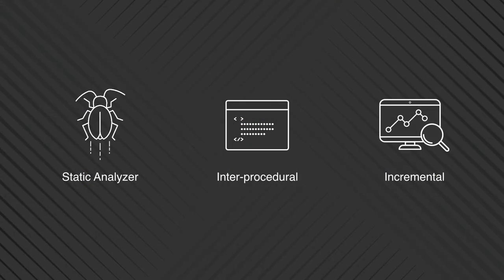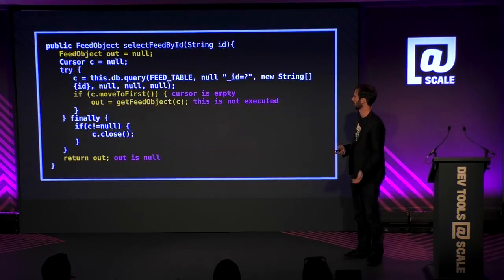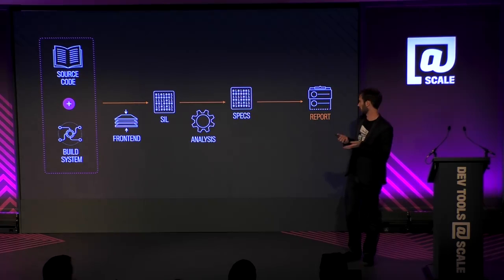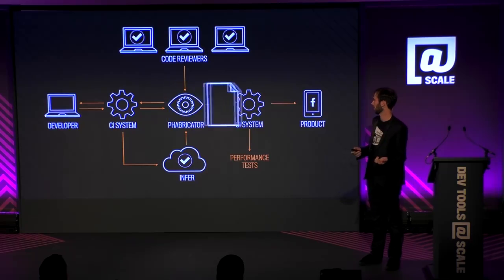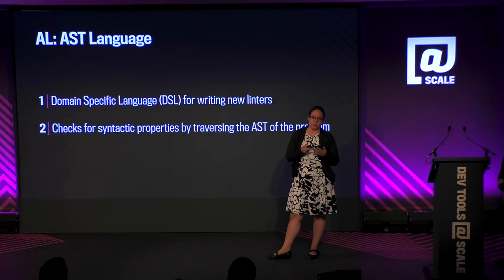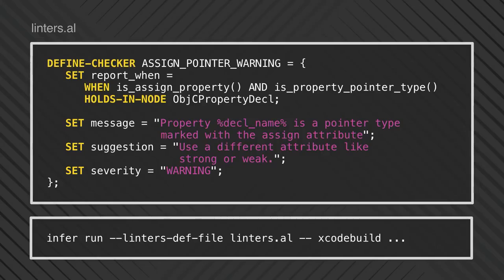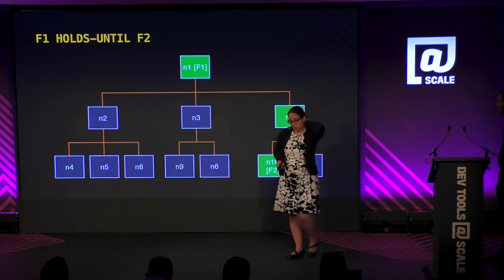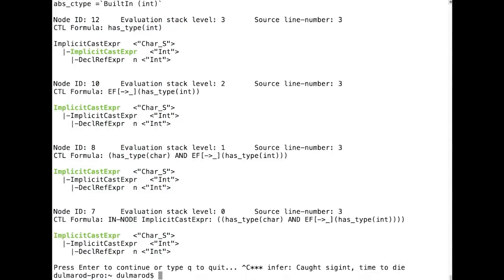Facebook Infer: Advanced Static Analysis at Speed and Scale - Facebook - DevTools@Scale2017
Dulma and Jules talk about how to improve code quality through static analysis. They describe the Infer static analyzer, an open source tool developed at Facebook. This tool is fast enough to run as part of continuous integration and can catch problems such as null dereferences and memory leaks before code is committed.

Dulma Churchill & Jules Villard, Facebook